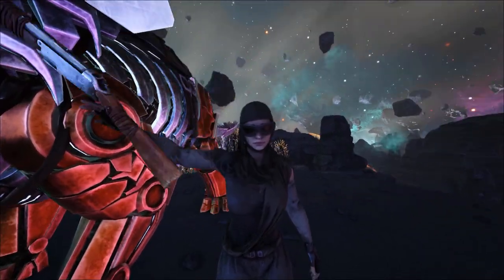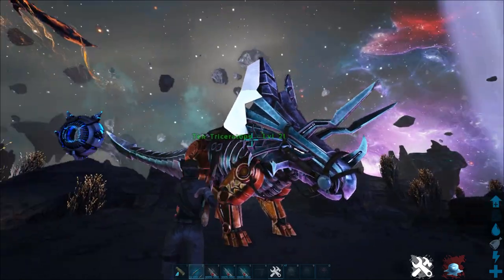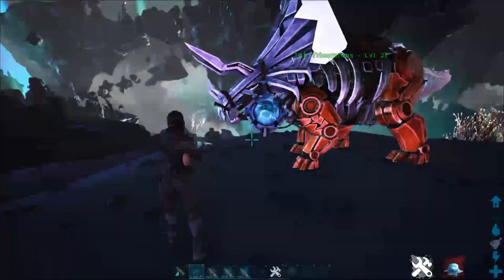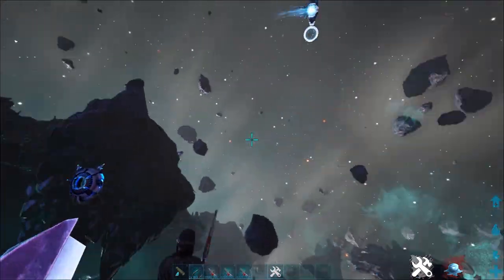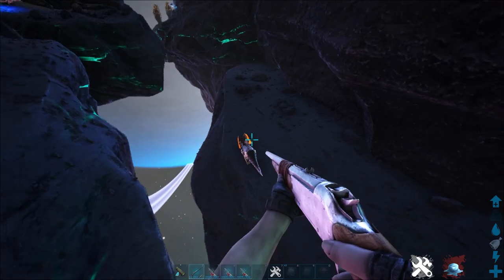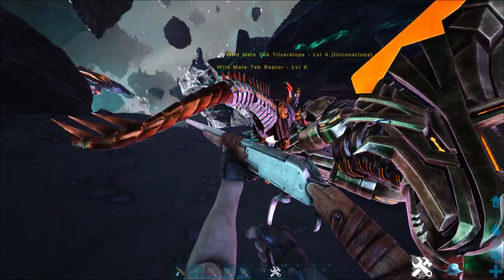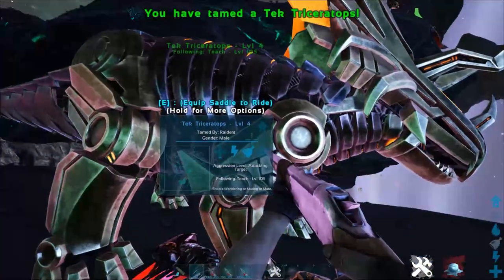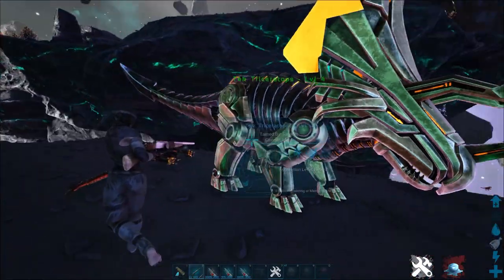NEW SOAKING MONSTER!!!! TEK TRIKE!!!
If you want to know some interesting facts about this new map then look no further than to some of the old dinos! The tek trike, triceratops, is now something that is tamable on the genesis map expansion!! This is awesome, because they have 20 percent higher stats which means 20 percent more soaking and tanking ability! The tek trike is about the ruin some bases!